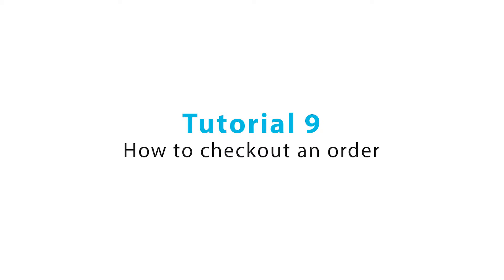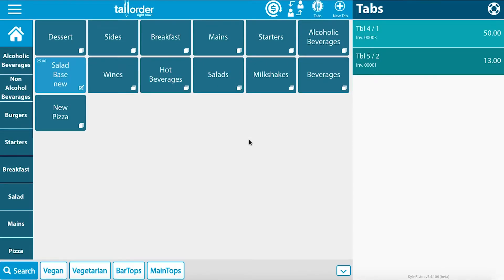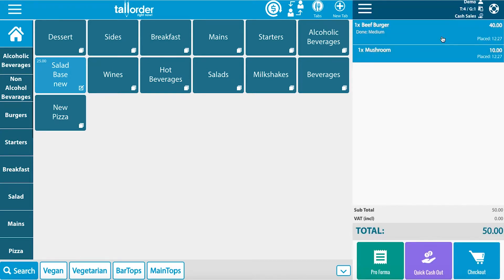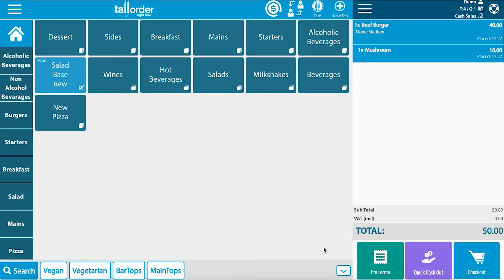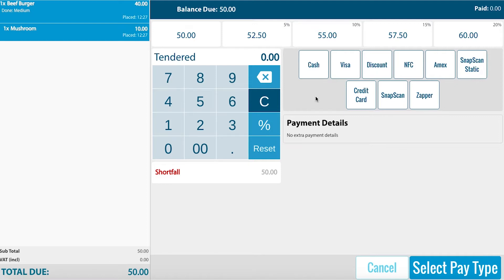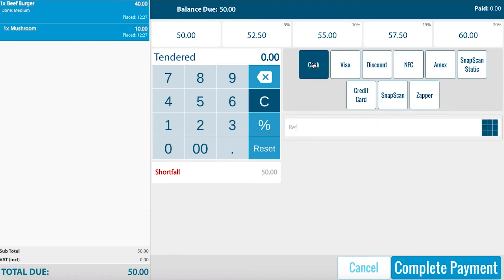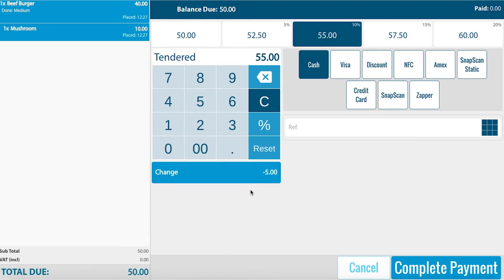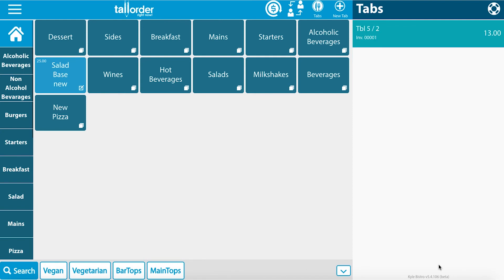TallOrder - Tutorial 9: How to Checkout an Order